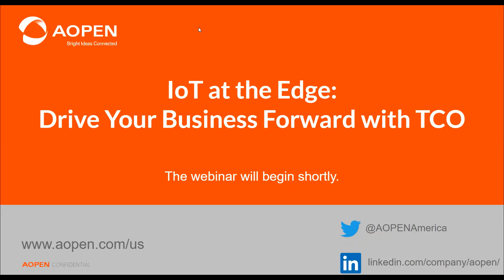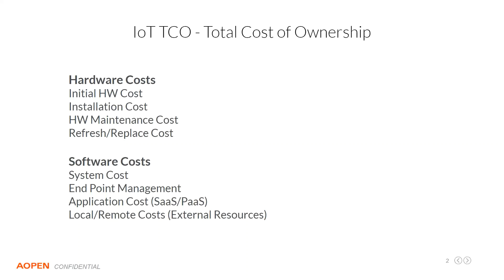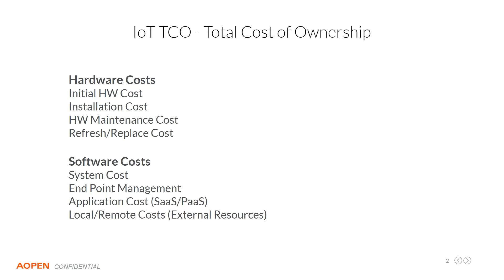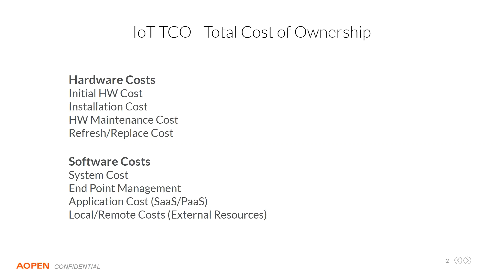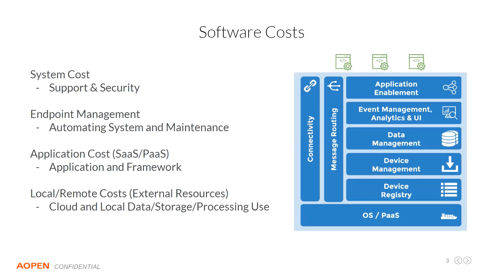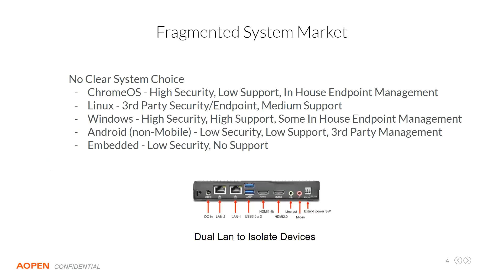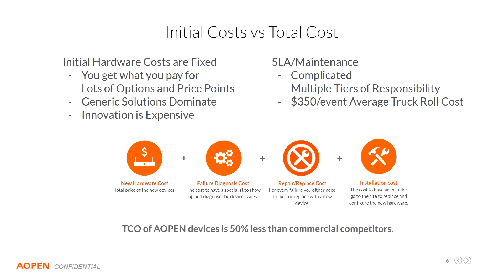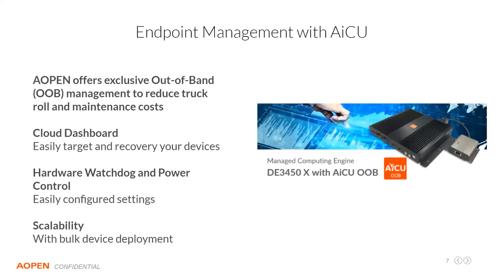IoT at the Edge: Drive Your Business Forward by Evaluating the True Cost Ownership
Why let the cost burden of implementing a distributed IoT solution prohibit your business growth at this critical moment? The right hardware solution doesn't simply save you money – it can reduce your total cost of ownership. Join this 45-minute webinar from AOPEN to learn how to easily meet the challenges of an IoT deployment with a reliable, cost-effective solution.